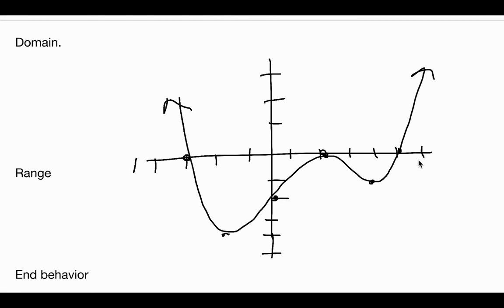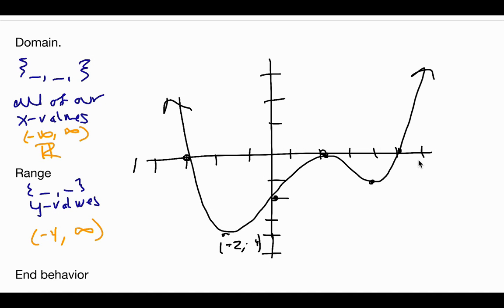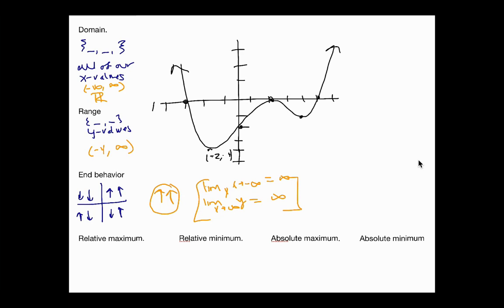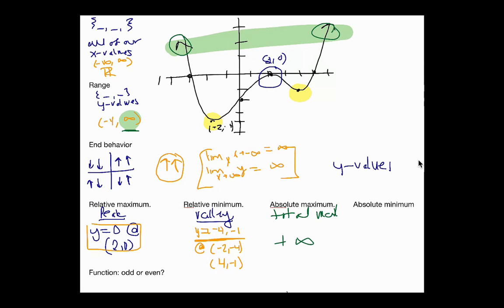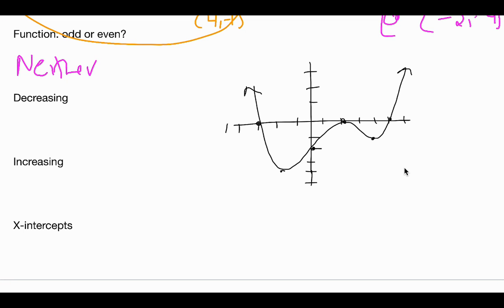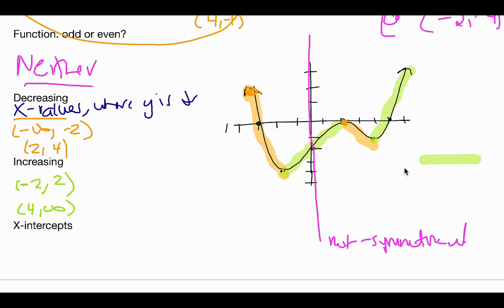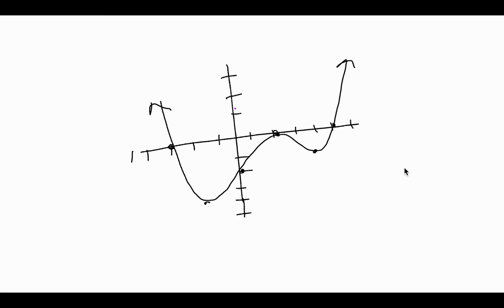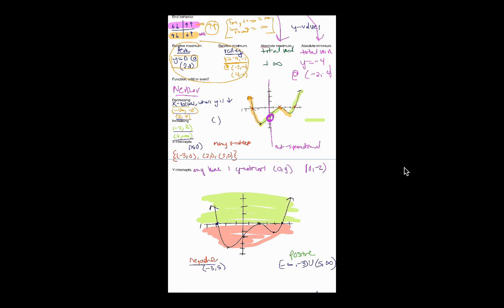U4D3: Properties of Parent Functions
Domain, Range, End Behavior, Relative/Absolute Mins/Max, Even/Odd, decreasing, increasing, x/y intercepts